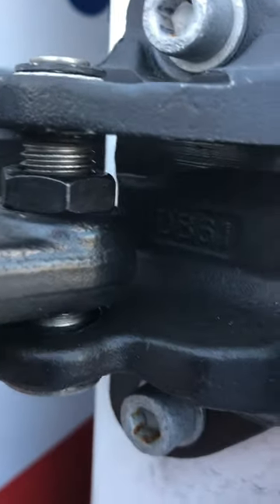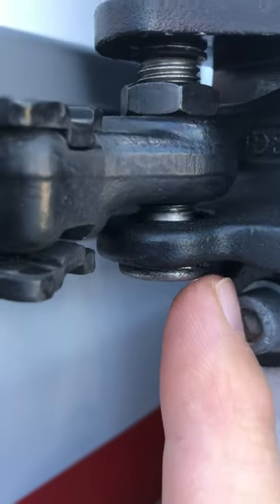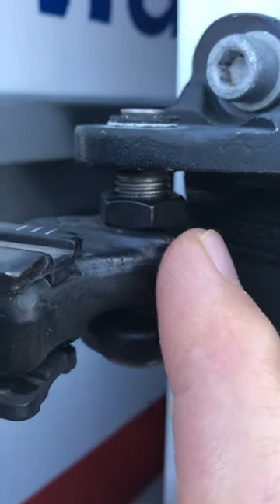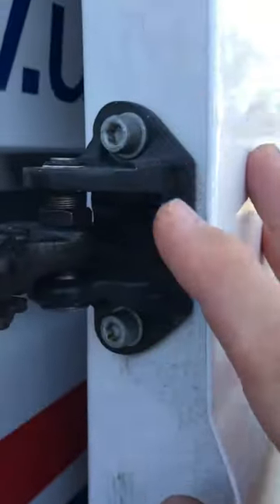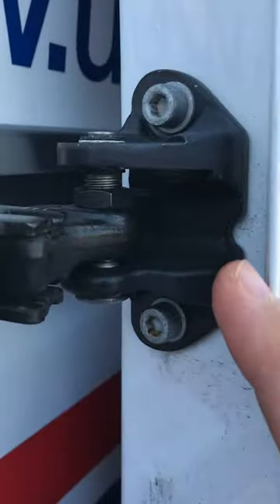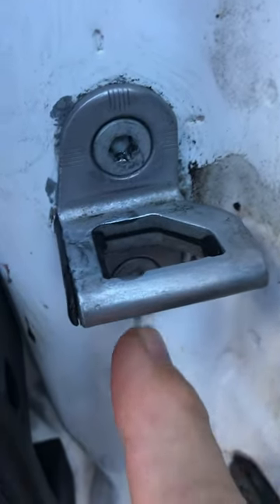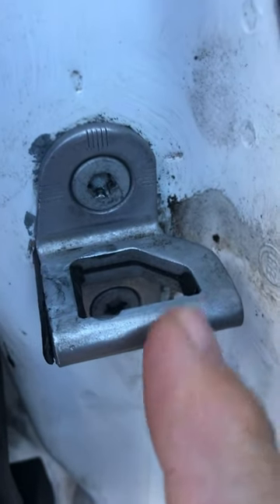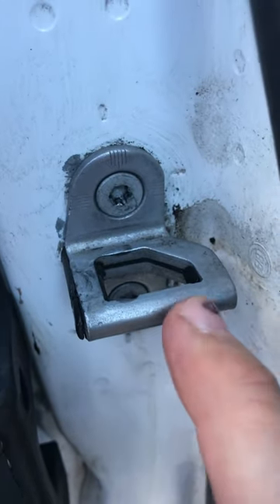How to adjust sliding door